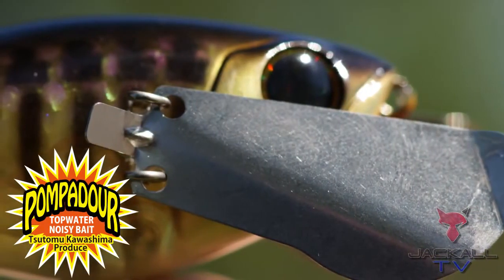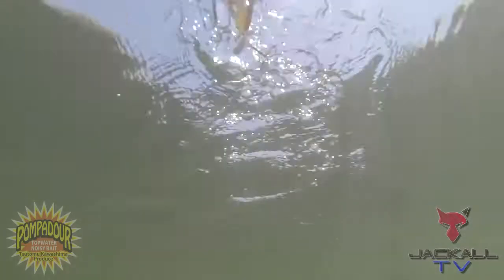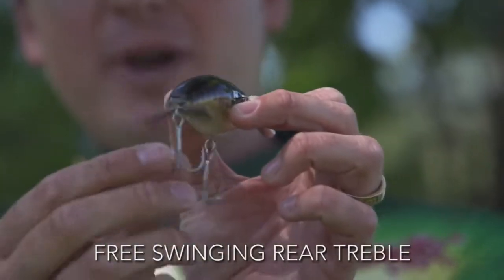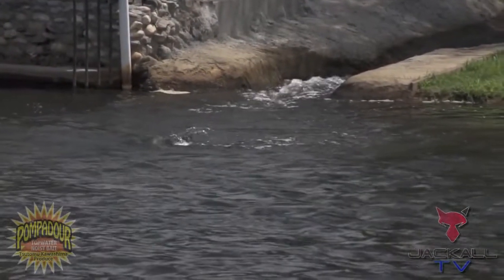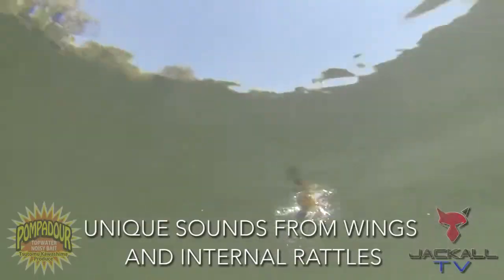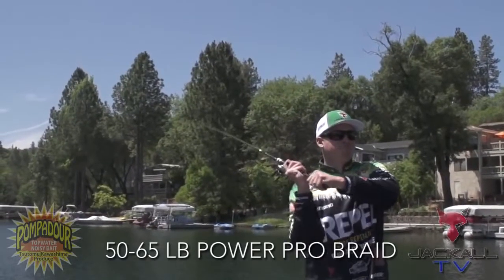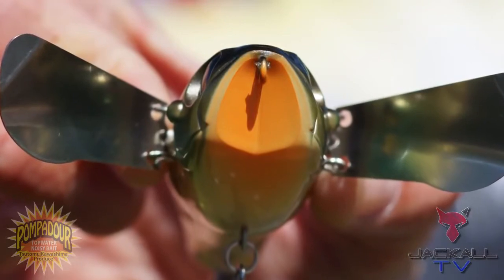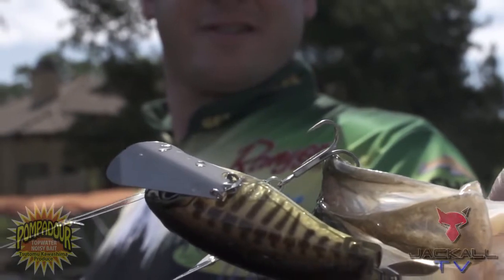Jackall® POMPADOUR - Depesca.com